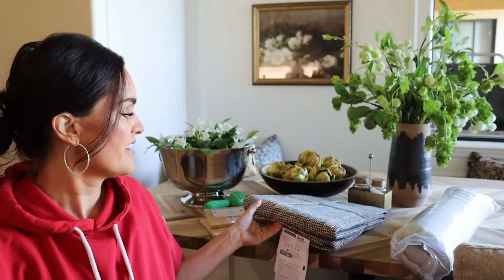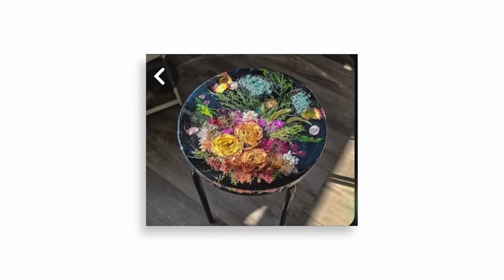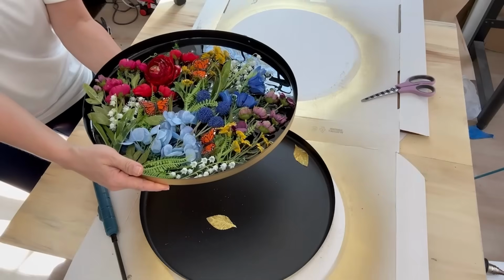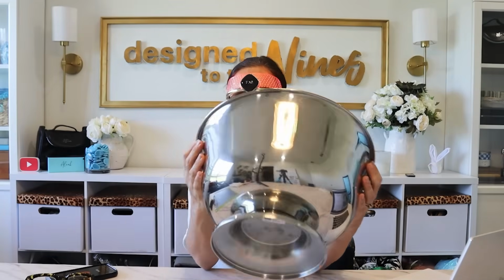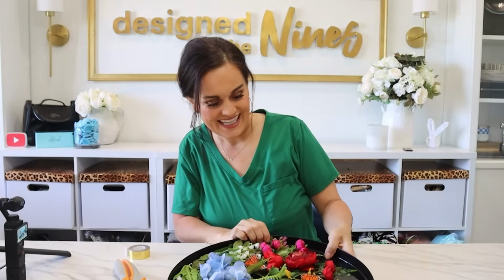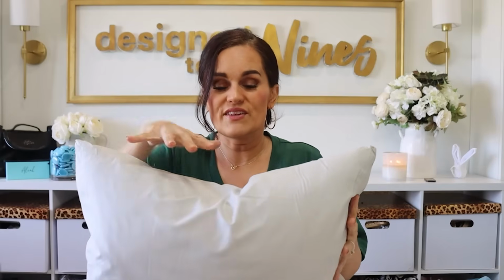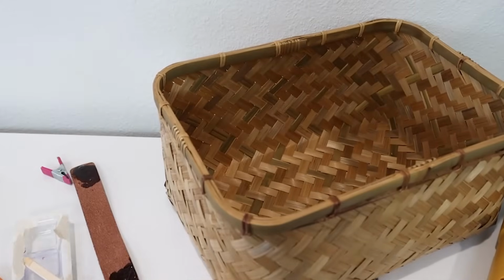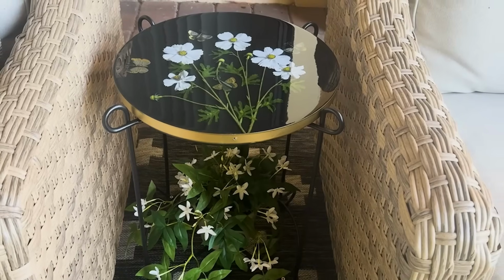Shockingly Easy DIY IKEA HACKS For Outdoors That Look High End!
Give your outdoor space a luxury makeover with these shockingly easy IKEA hacks that look seriously high-end—without the high price tag. If you’d like to check out FAQ 202 and other FOREO Bestsellers, click the link in my description box, and don’t forget to use my code 'NINES30' for an extra 30% off all FOREO products. Don’t miss out on this great offer! Code: NINES30

White Flowers
Leather Straps for handles
Cricut machine
Sewing Machine

Did you know I have a weekly newsletter?